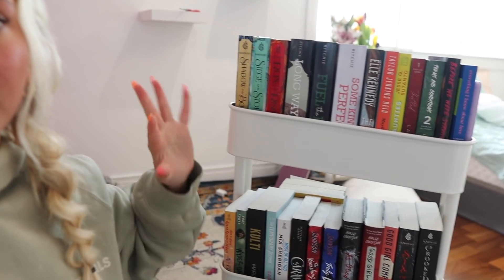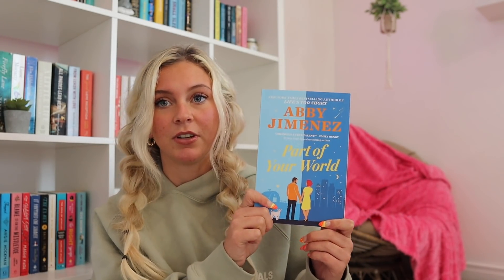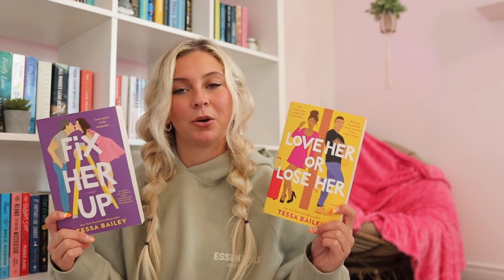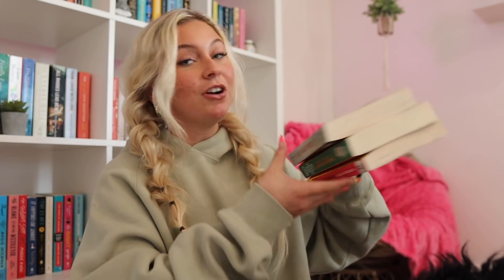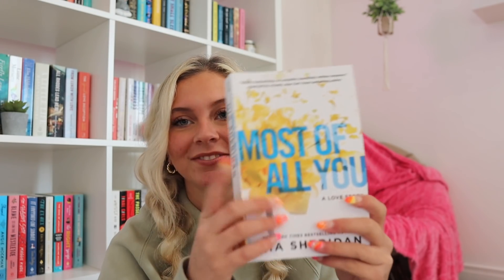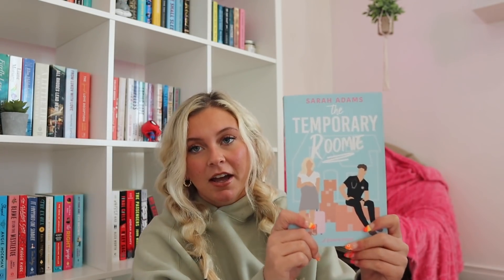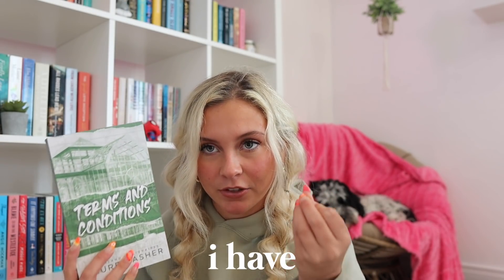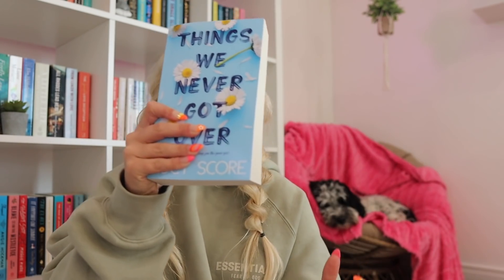What Is On My Physcial TBR *aka books i need to force myself to read*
someone take my card away from me so i can’t buy anymore books

hi guys! i hope you guys enjoyed today’s video!!

VSCO-desssidster
good reads- destiny sidwell
storygraph-dessidwell